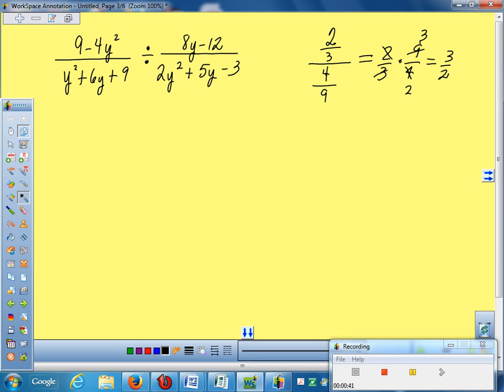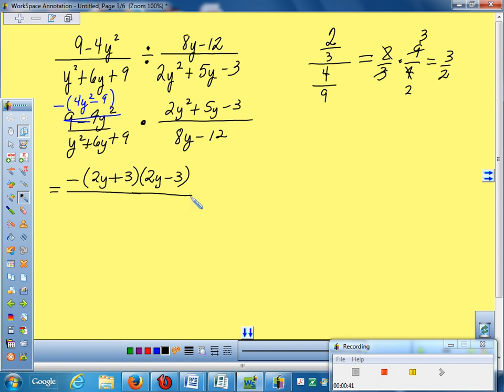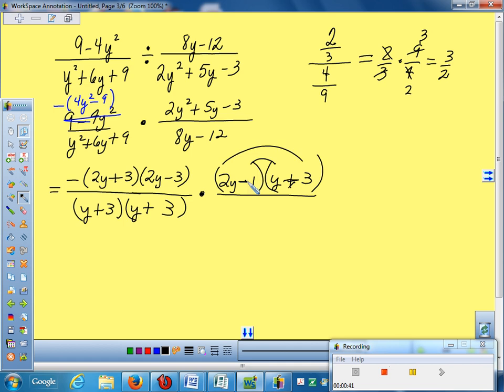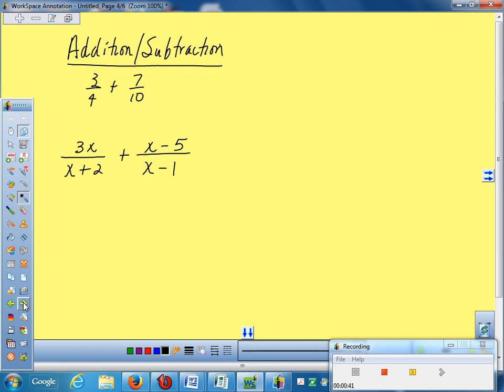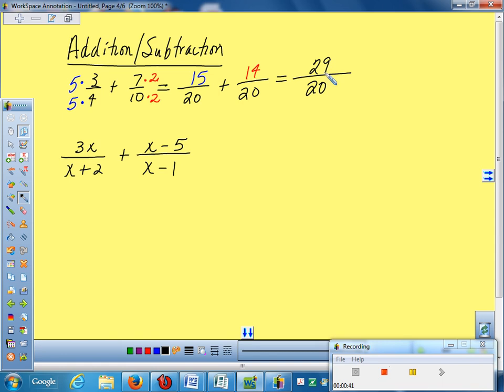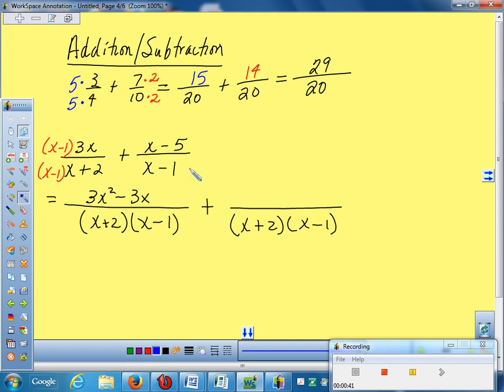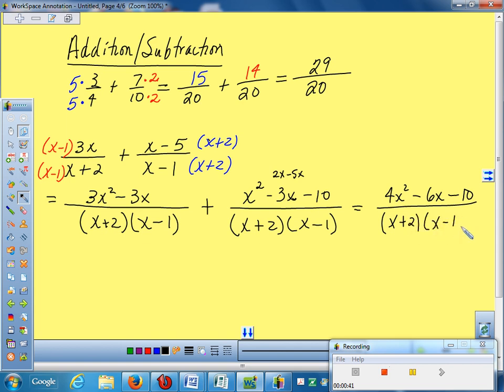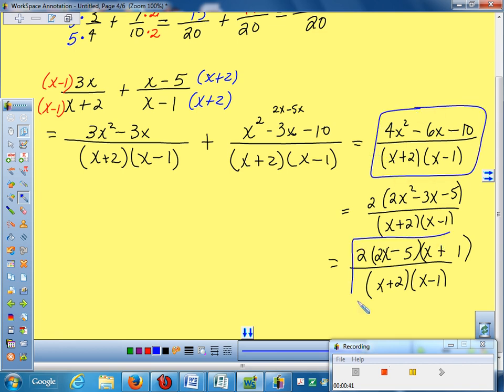Rational Function Operations Part 2